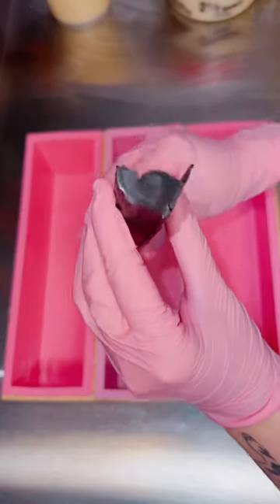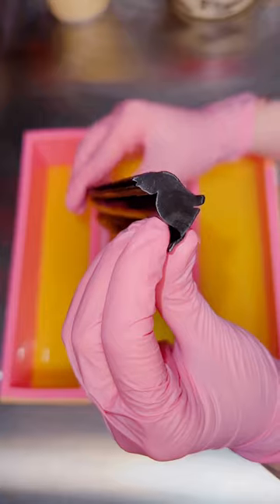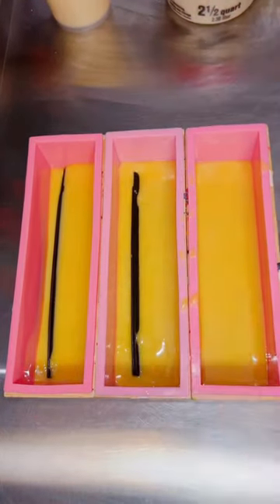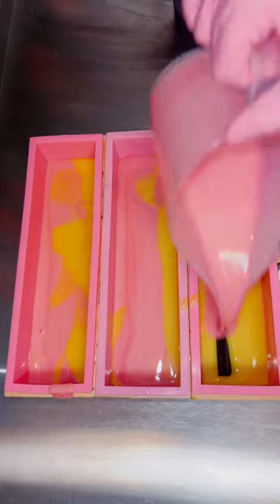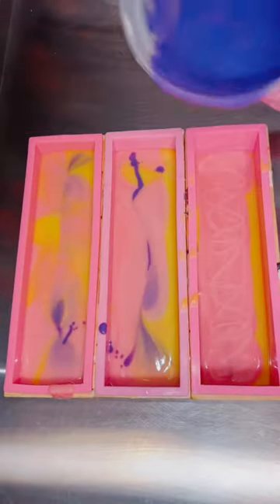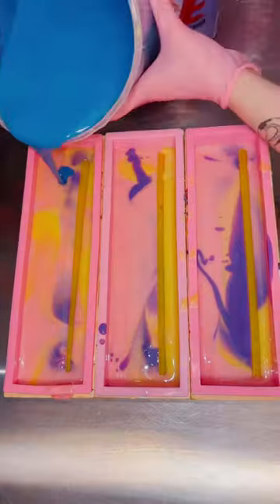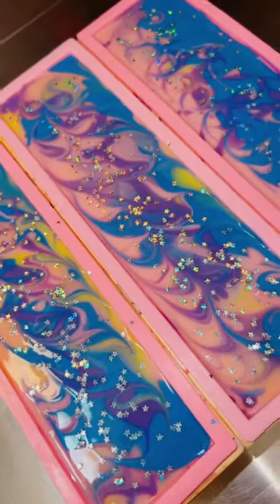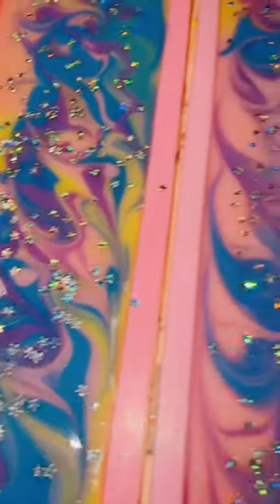CAT + MOON Soap! 🌙